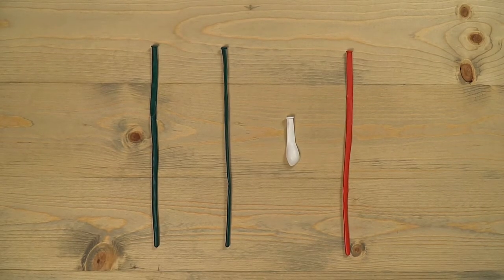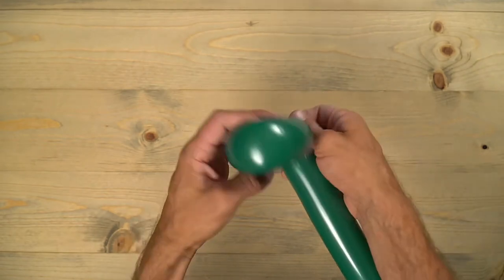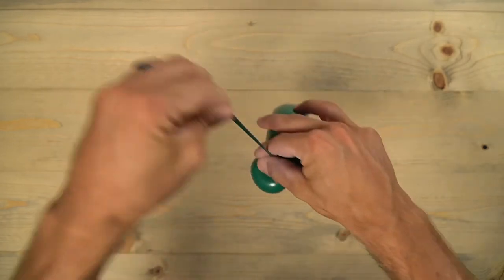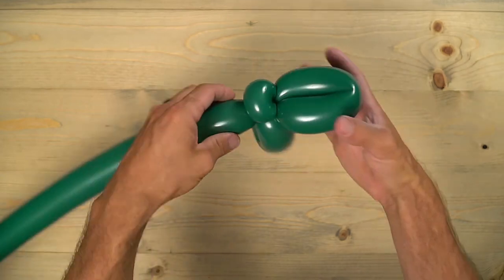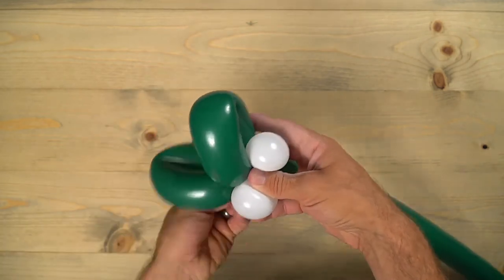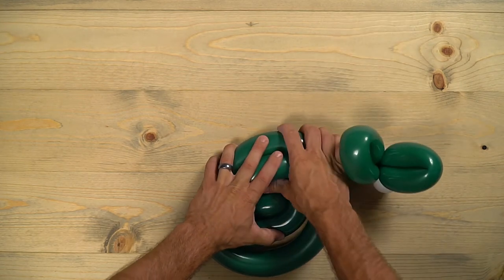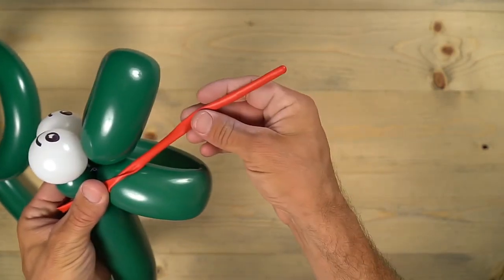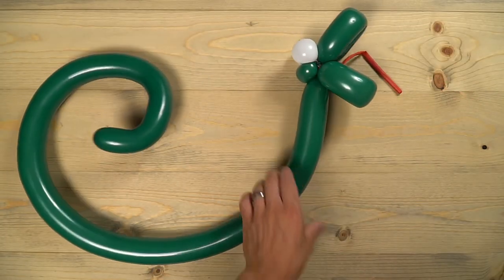Balloon Snake: Easy to Make and Looks AMAZING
Here’s how to make an awesome snake out of balloons. This is a great Balloon Animal to know because it’s really easy and makes a big impression.